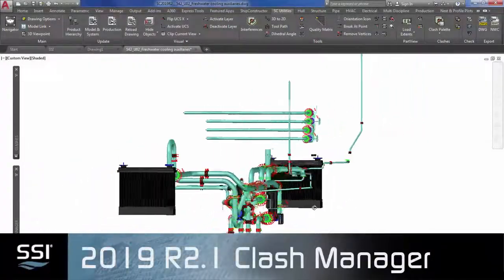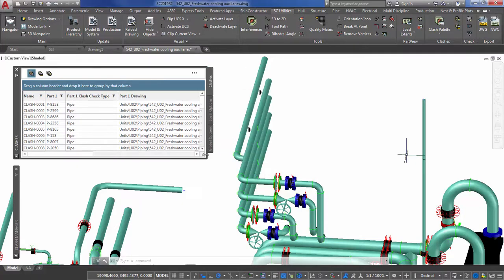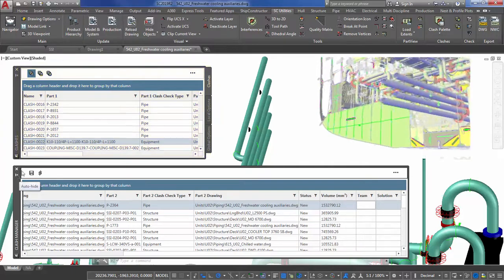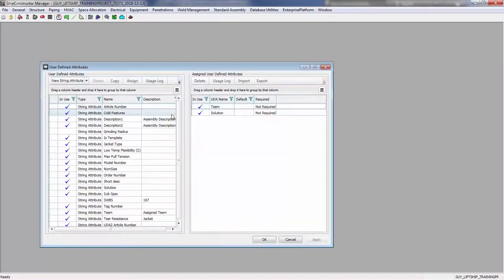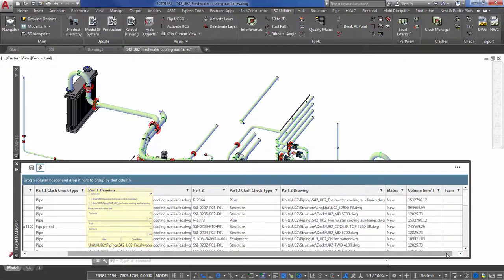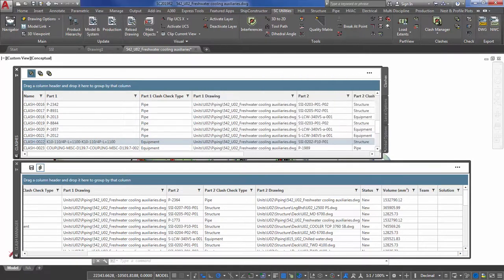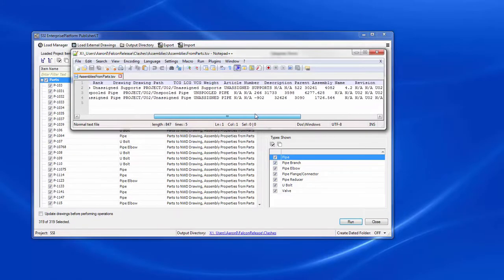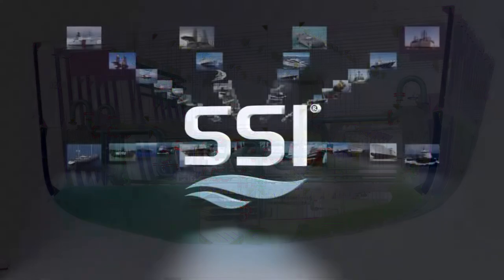SSI 2019 R2.1 Clash Manager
Building on the global clash detection foundation introduced in the previous release, ShipConstructor 2019 R2.1 adds two new elements to clash management:
The new Clash Manager, a sister to the Clash Palette, now offers users the ability to view and manage clashes across your entire project, while User Defined Attributes have also been added to both the Clash Manager and the Clash Palette, giving you the ability to annotate clashes with the information you need to manage and address them. Shipbuilding is unlike any other industry, and our software is built with that in mind. The solutions SSI develops empower shipbuilders to solve the biggest challenges they face and focus on what they do best – shipbuilding.